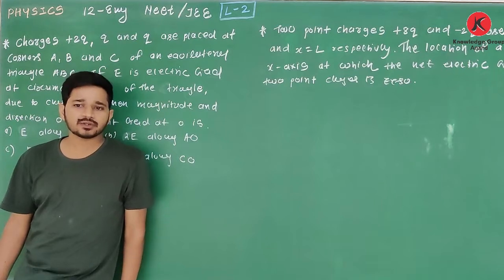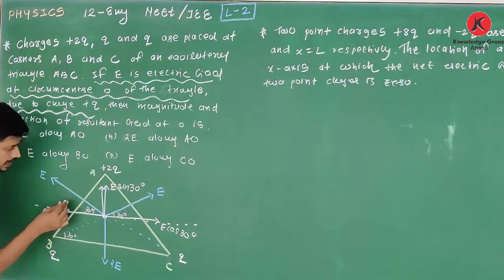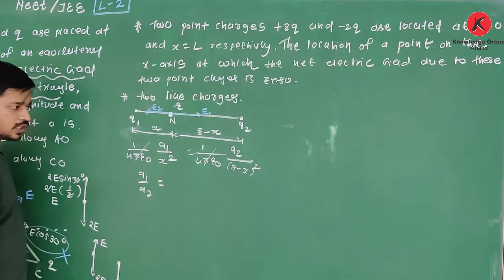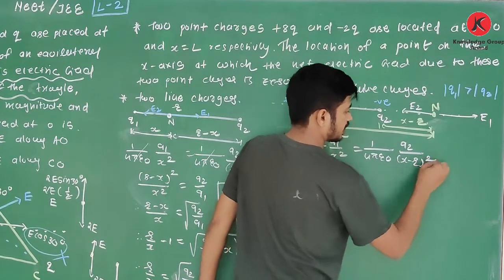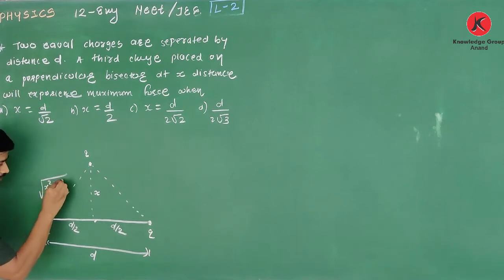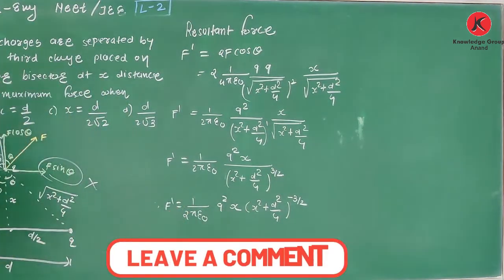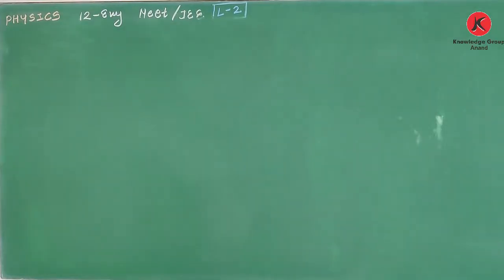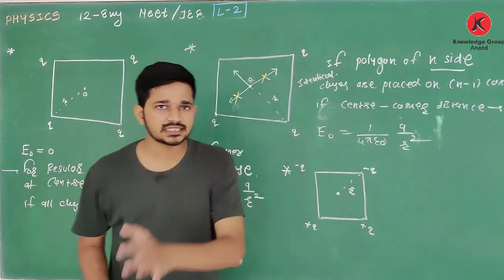CLASS 12 ENG MED PHYSICS- NEET- ELECTROSTATICS